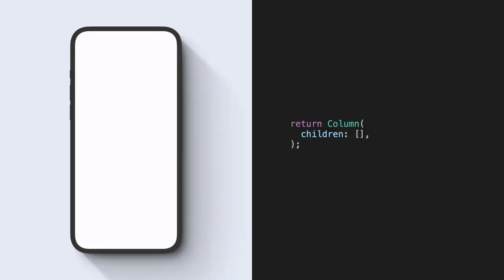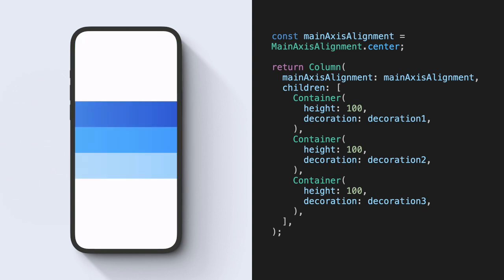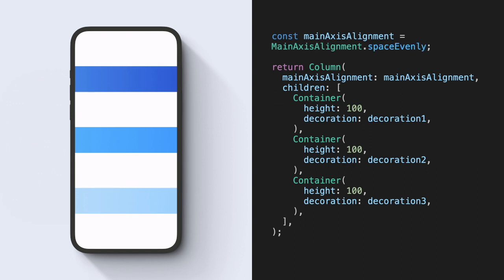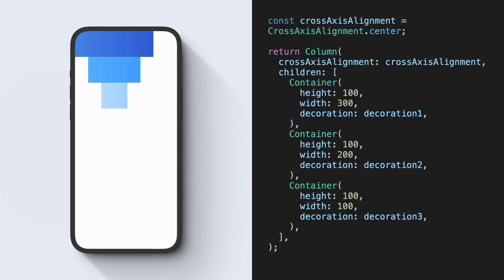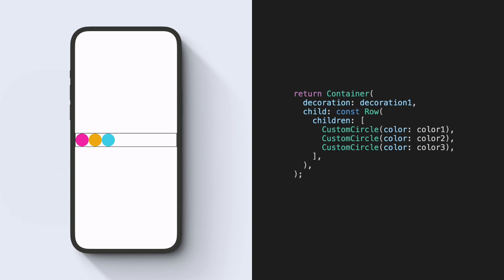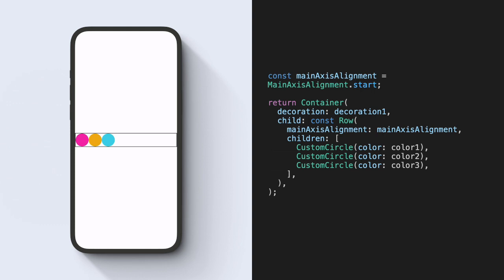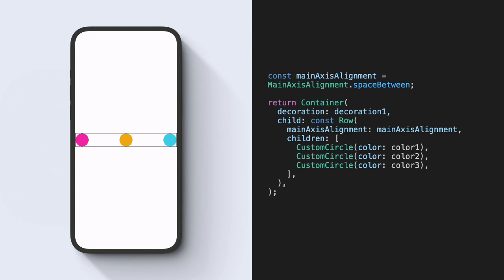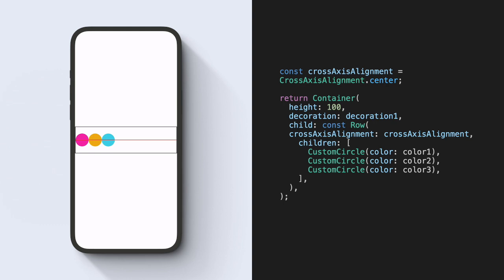Column Row | Flutter Tutorial for Beginners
In this video we will learn how to use main property of Column and Row widgets in Flutter.